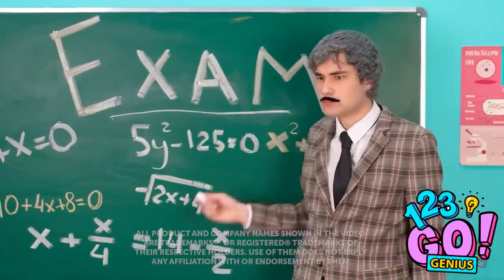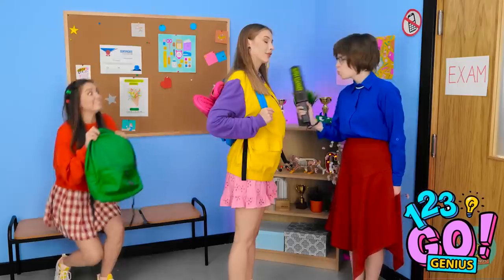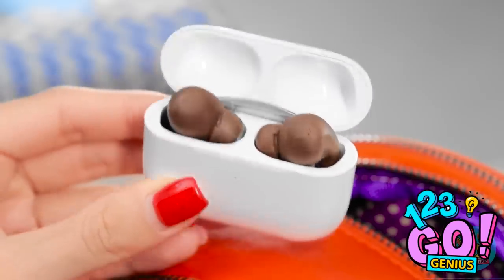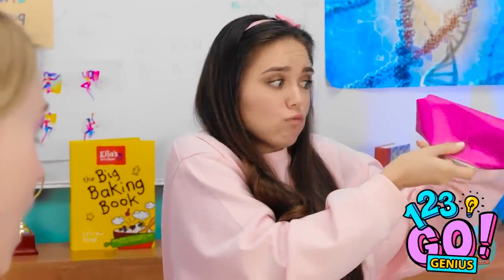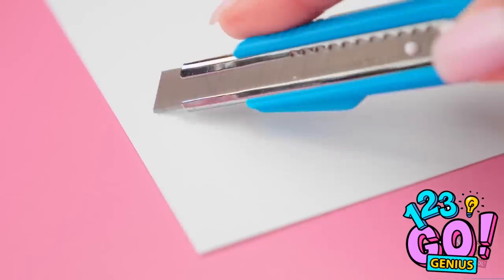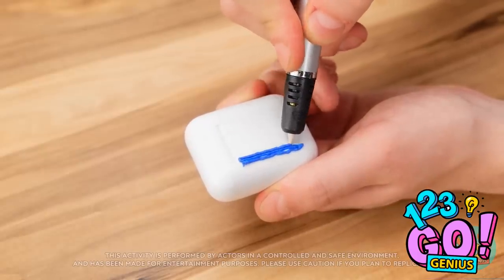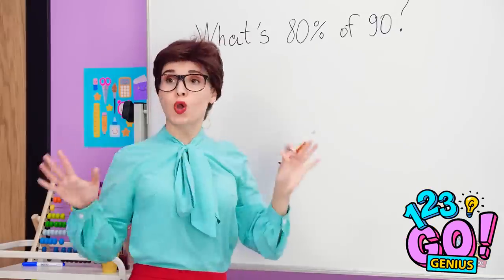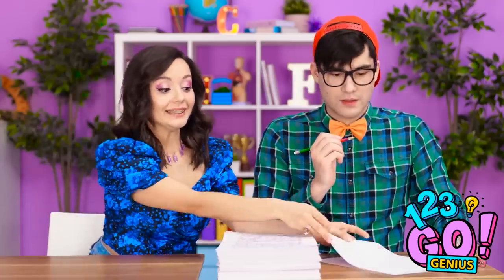COOL PHONE DIY TRICKS! SNEAKING YOUR PHONE || School Hacks And Funny Situations by 123 GO! Genius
Sneaking your phone into class doesn’t have to be that hard.
Which of these DIYs was your favorite?